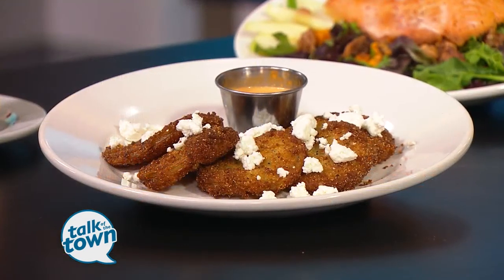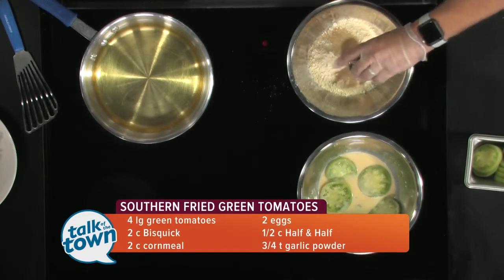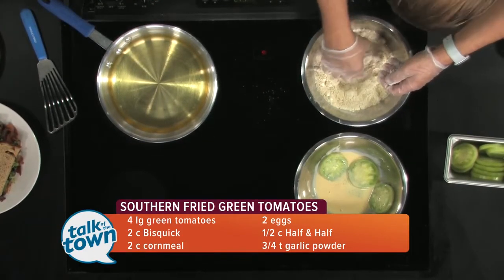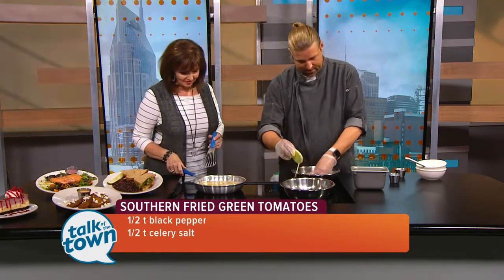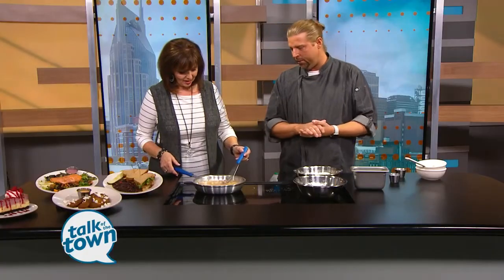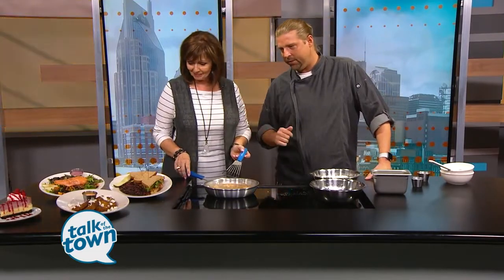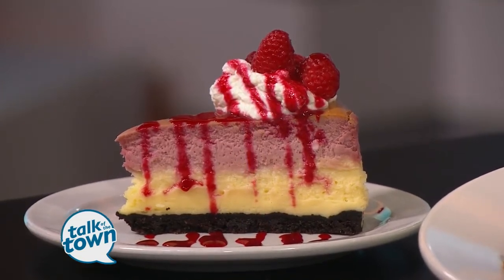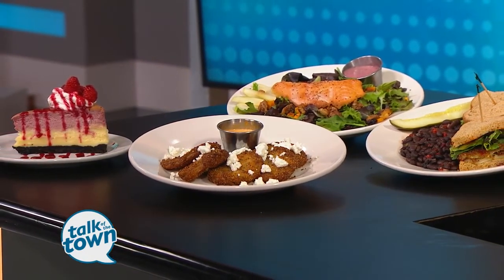Germantown Cafe's Fried Green Tomatoes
Jeff Martin of Germantown Cafe shares their recipe for Fried Green Tomatoes